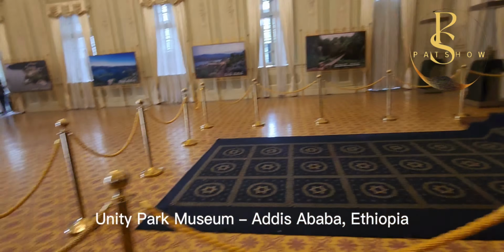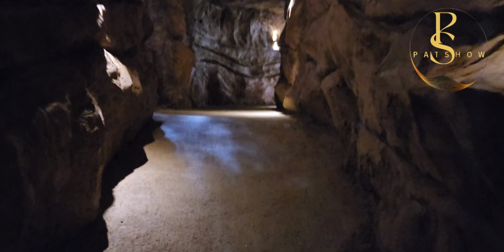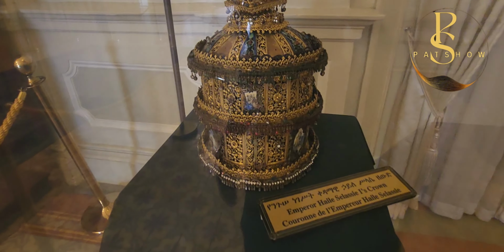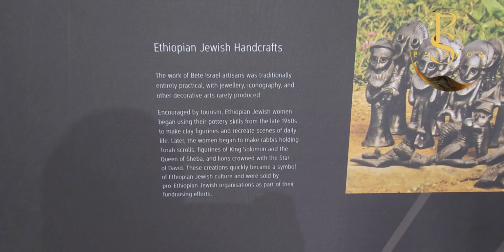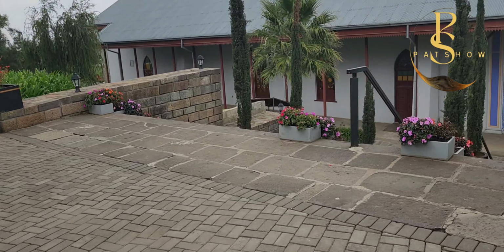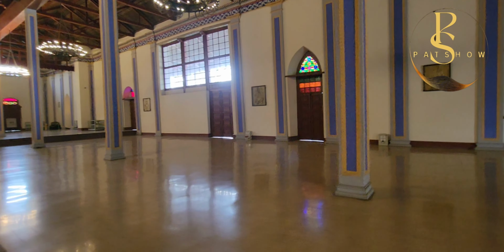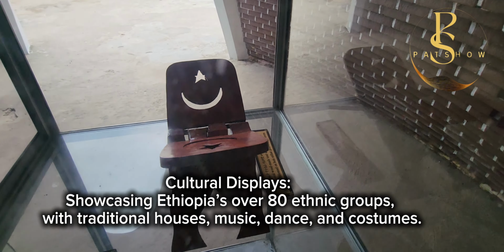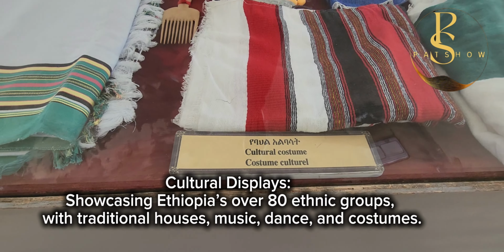Exploring Unity Park: Ethiopia’s Hidden Gem! 🇪🇹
Unity Park is a historical, cultural, and recreational park located inside the National Palace in Addis Ababa, Ethiopia. Opened to the public in 2019, the park was established to showcase Ethiopia’s rich history, diverse cultures, royal heritage, and national pride.

Inside Unity Park, visitors can explore:

The Throne Hall and other royal palaces

Traditional houses representing Ethiopia’s regions

A zoo with native animals like lions and antelopes

Beautiful gardens and fountains

Historic artifacts from the reigns of emperors like Menelik II and Haile Selassie

Unity Park offers an educational and unforgettable experience for both locals and tourists, making it one of Ethiopia’s top destinations. It represents Ethiopia’s journey of unity, resilience, and progress.